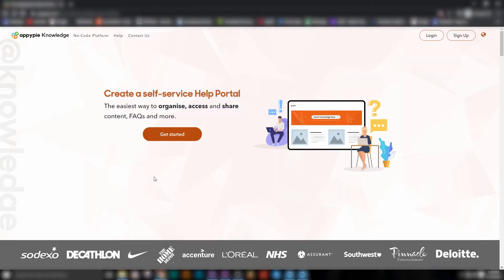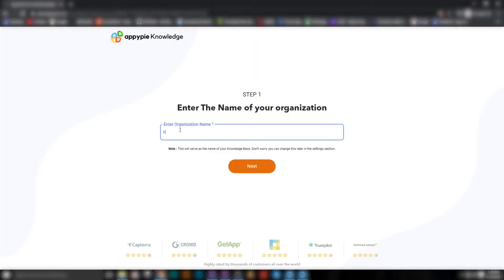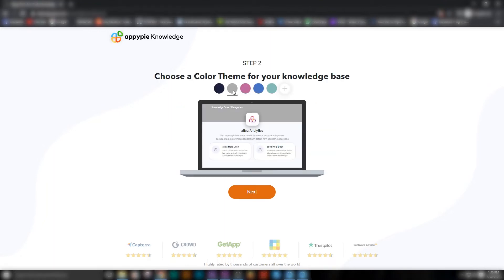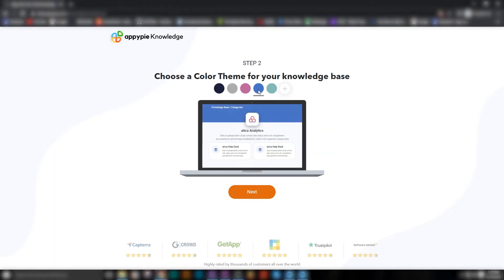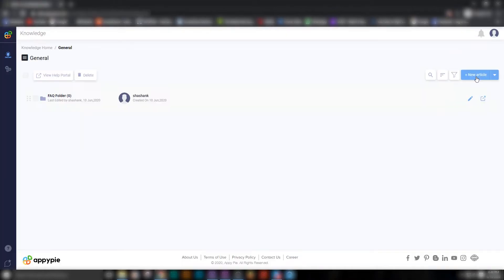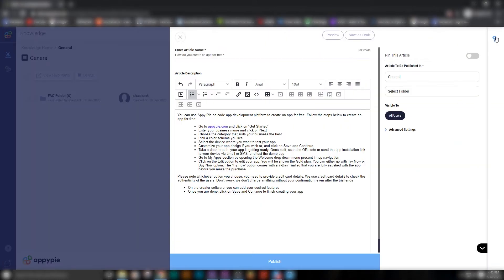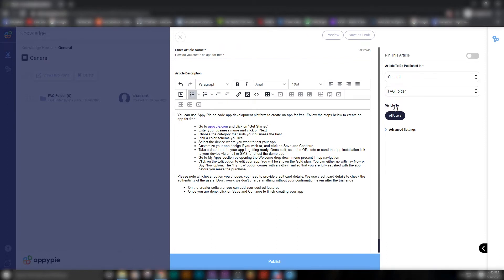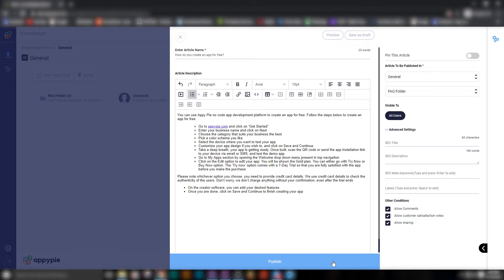How to create a knowledge base and integrate it in your mobile app? – Appy Pie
In this Ask Snappy session, learn how to create a knowledge base and integrate it in your mobile app in no time.